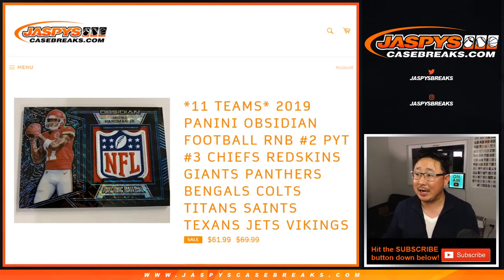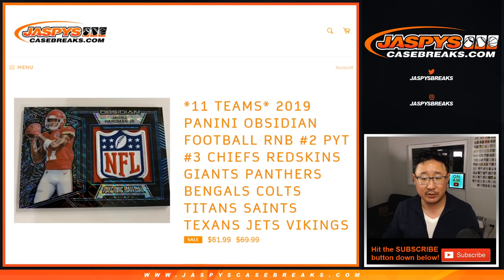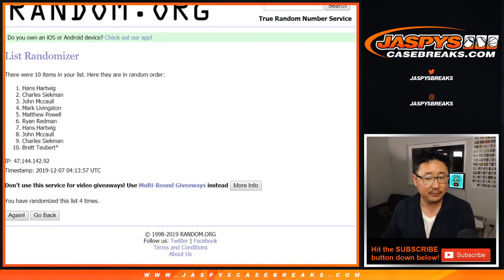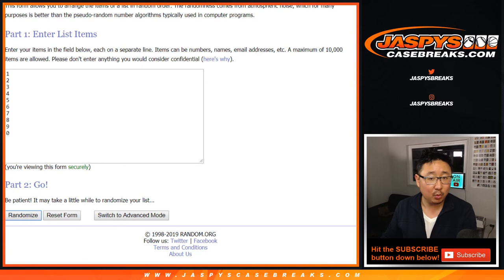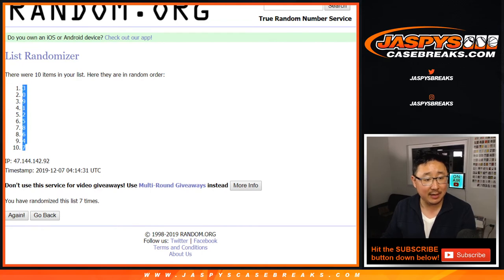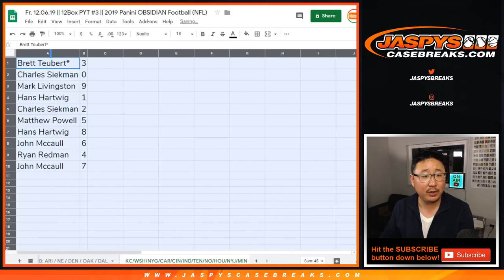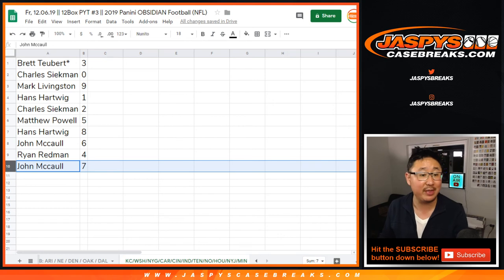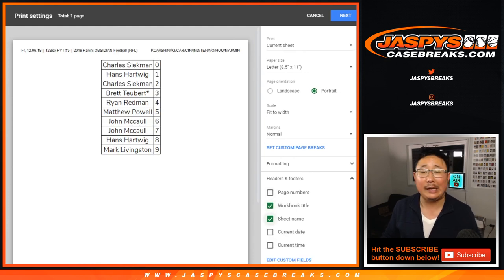11Team RNB || Fr, 12.06.19 || 12Box PYT #3 || 2019 Panini OBSIDIAN Football (NFL)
NOTE: We added PHI to this group!